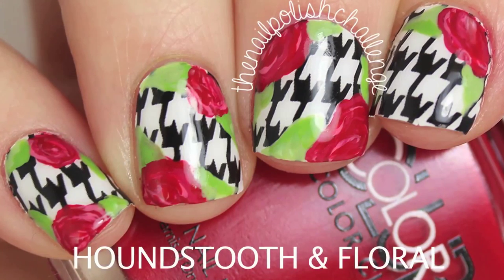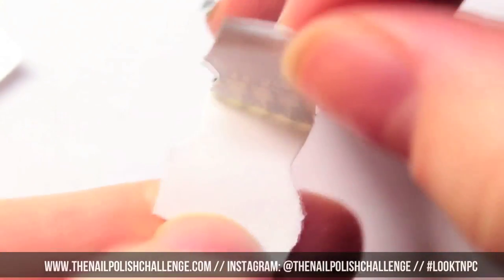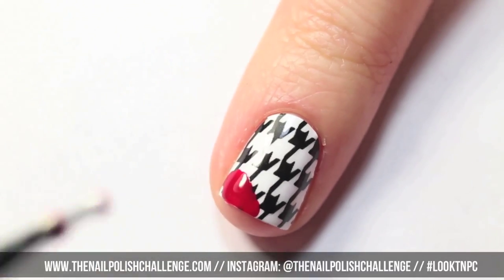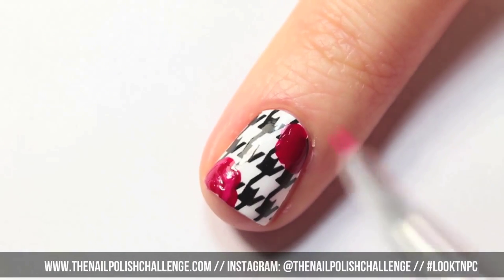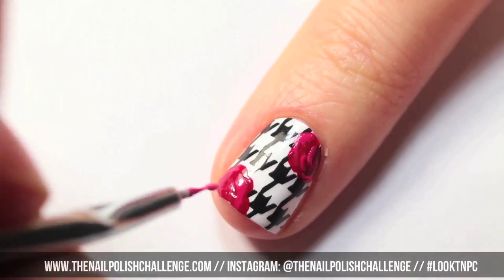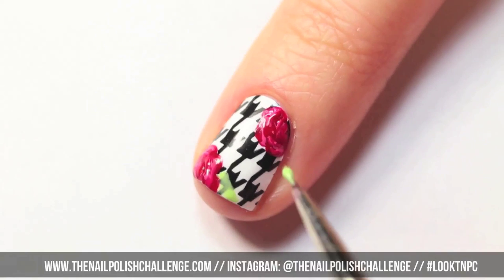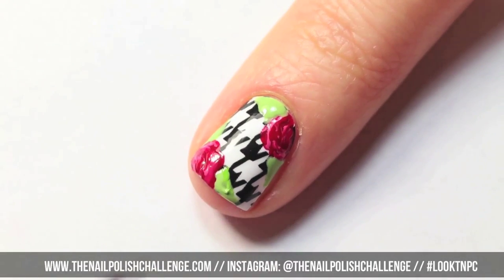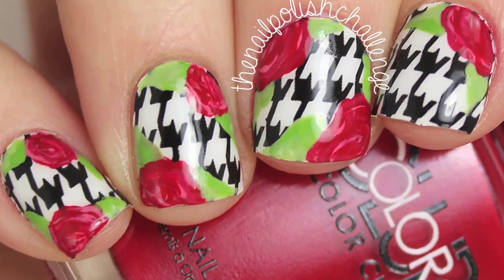FLORAL HOUNDSTOOTH NAIL ART USING STICKERS AND POLISH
INSTAGRAM: @thenailpolishchallenge (use the hashtag looktnpc to show me your nail art!)